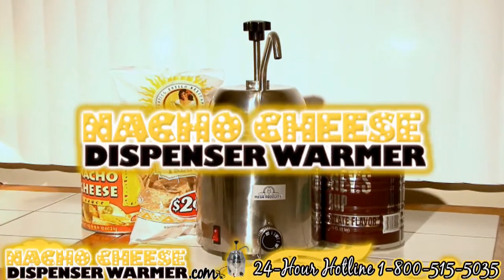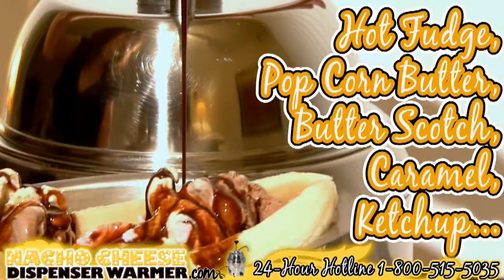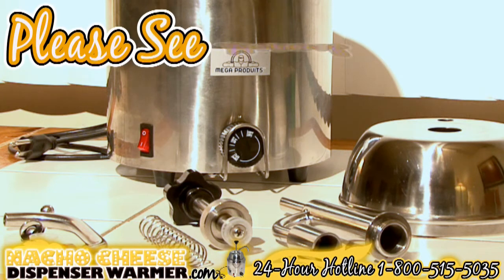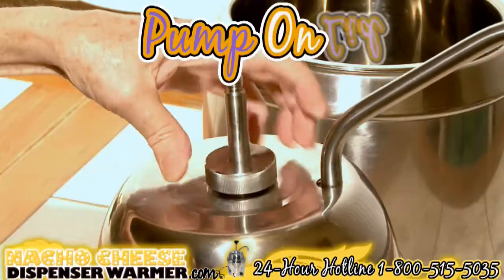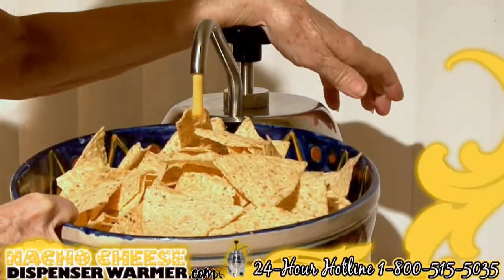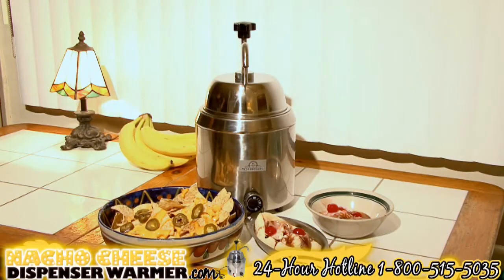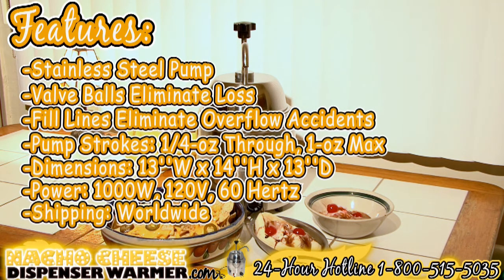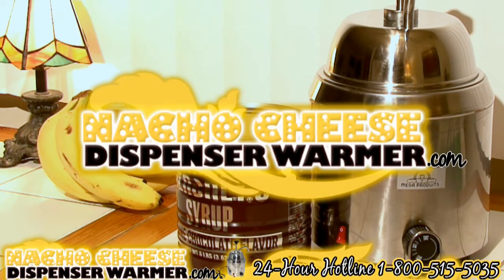Wholesale Concession Equipment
Hot Fudge, Nacho Cheeese Dispensers with Pump

If you are someone who would like to make your own desserts at home or a convenience store then here is a great hot toppings warmer for your kitchen or business ?hot fudge dispenser.

This dispenser made of stainless steel is an ideal product as it is a warmer and dispenser rolled into one. It helps to warm and dispense other thick condiments as well such as hot chocolate, caramel, melted cheese or hot butter thus making it a great companion in your kitchen experiments.
Features

    Stainless Steel pump with captured valve balls to eliminate loss;
    Thermostatically Controlled to hold pruducts at serving temperature;
    Lift-off lid is shaped to cover ladle opening and protect product;
    Hot Chocolate Dispenser
    Pop Corn Butter Dispenser
    Nacho Cheese Dispenser -hot nacho cheese
    Capacity: 3.1 liters (3 quarts);
    Power: 500 watts and 120 volts;
    Price: $229.95;

Warmer - Dispenser Benefits

This hot fudge dispenser has superior design qualities and some amazing features. The valve balls ensure that the hot fudge does not flow outside when you place it in the device. Helpful marker lines show you the maximum capacity above which it would overflow. The device can be used even in small scale cafes as it has a maximum capacity of 3qt.

The dispenser helps to prepare various desserts such as hot fudge sundae, hot fudge topped chocolate ice cream, hot fudge chocolate cakes, hot fudge brownies and even hot fudge sweet pies. You can also control the amount of material dispensed using different settings for the pump strokes. This adds to its use as a creative dessert making aide. The hot fudge warmer uses 500W, 120V power for its operations .

The hot fudge warmer is quite versatile and is one of its kinds as most other dispensers make a mess of dispensing thick liquids. Add to it, the fact that you would have to use different devices for warming your condiments and a different one to dispense it, leads to a messy kitchen and a lot of wastage. This hot toppings dispenser takes away all the hassles of dessert making by rolling the warming and dispensing process into one easy to use product.

The other advantages of the hot fudge dispenser include the fact that it is priced reasonably making it affordable for everyone. The fact that you only pay a couple of hundred dollars for this it makes it a compelling proposition for your kitchen needs. The hot fudge dispenser can be put to use in other areas as well and can be easily used as a caramel warmer, a chocolate warmer, a caramel dispenser, a chocolate dispenser and even as a pop corn butter dispenser or nacho cheese dispenser. Thus you can use it for desserts as well as snacks.

This hot fudge dispenser is also lightweight and the ease of use is enhanced by the fact that all settings can be manipulated by a few button clicks. The dispenser allows you to indulge your creative senses and helps to translate your imagination into reality.
Online Shopping

For further details about our product you can reach our customer service person using our toll free number. You can also place an order for this hot toppings dispenser and warmer online or over telephone. We supply it globally and the hot fudge dispenser can be ordered in bulk as well for your restaurants. For wholesale orders there would be a further discounted price thereby making it an even more attractive option. So go ahead and place your hot fudge dispenser orders right away.

24 Hour Customer Service: 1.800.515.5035
Skype: WholesaleMint